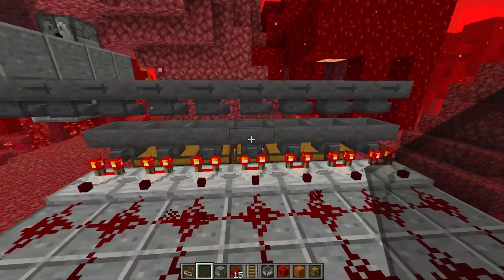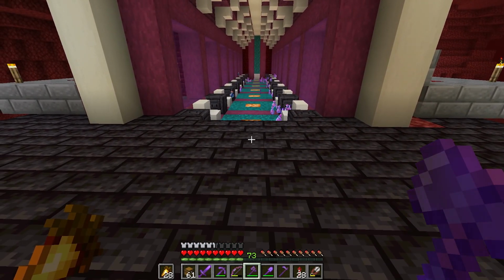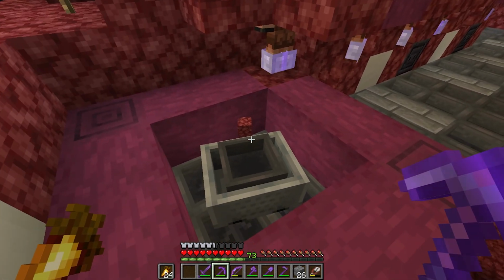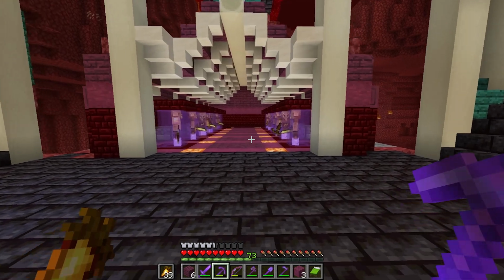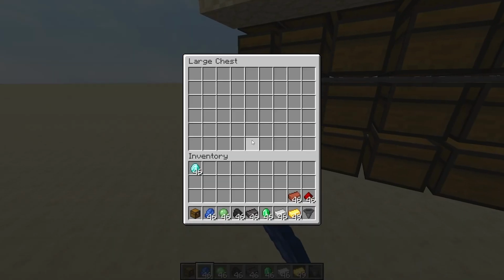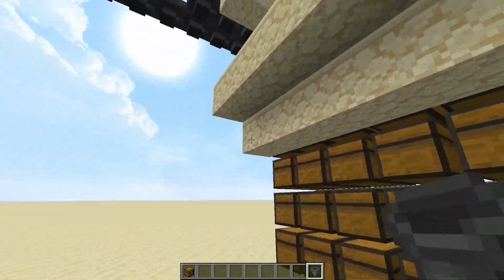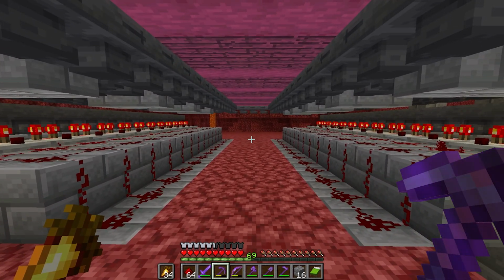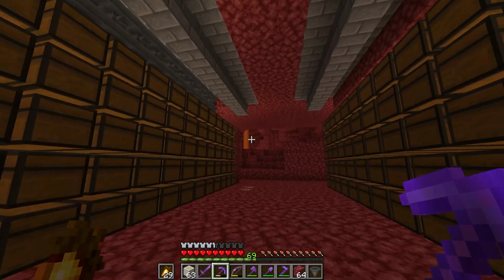Minecraft - NEW AUTOMATIC PIGLIN TRADING SYSTEM - EP 217 (1.16) - Stickz Plays Minecraft S2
Today we make a new piglin trading/bartering system/farm in the nether. My old system was terrible and today we updated to a new system with automatic sorting that can keep up with the huge amount of items piglins throw out.